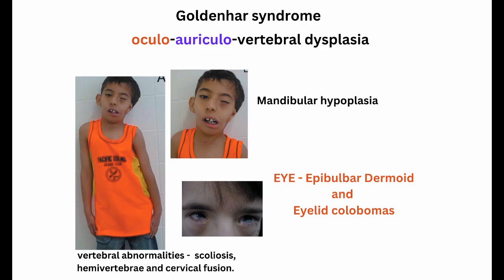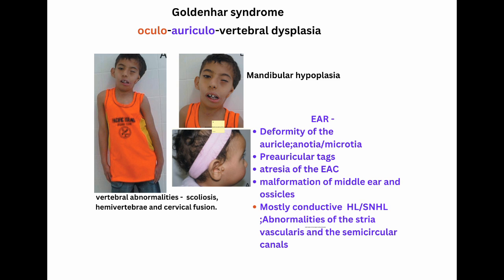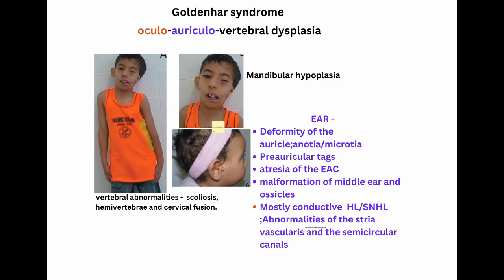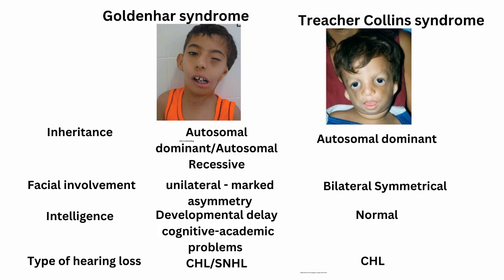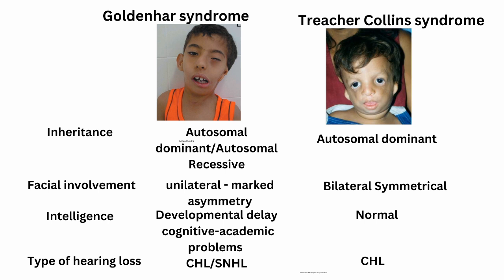256.Goldenhar syndrome / Syndromes in ENT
Goldenhar syndrome is a rare congenital condition characterized by abnormal development of the eye, ear and spine.
Also known as oculo-auriculo-vertebral spectrum or OAV, Goldenhar syndrome was first documented in 1952 by Maurice Goldenhar, an ophthalmologist and general practitioner.